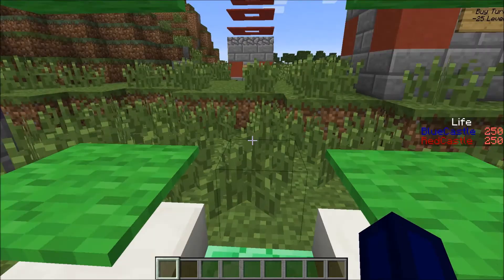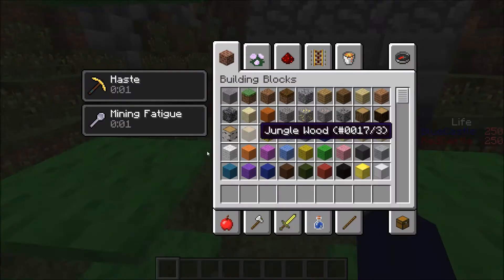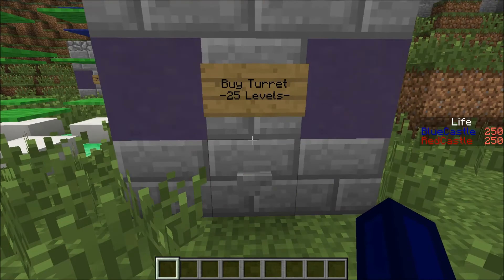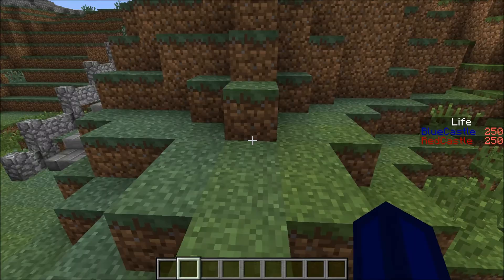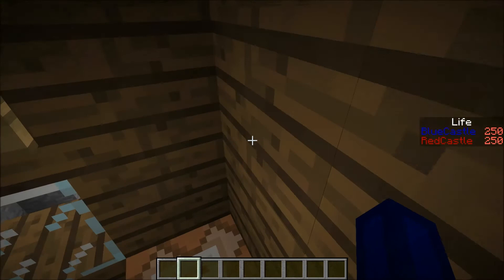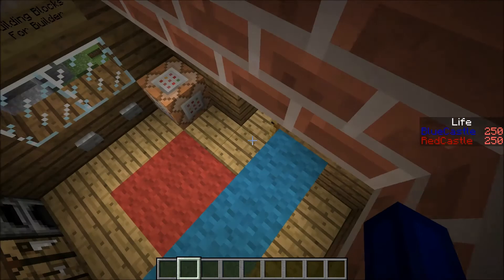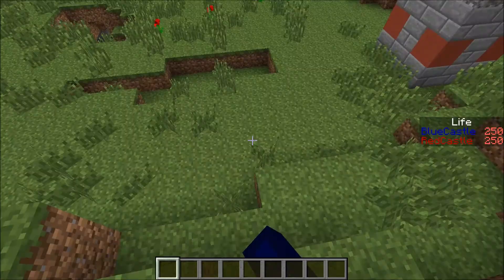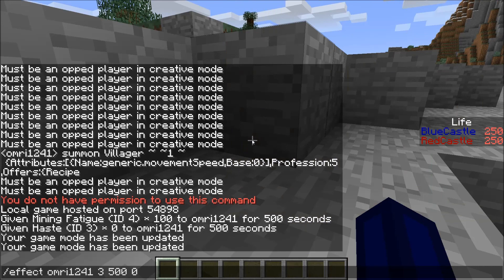Fred's Castle Kingdome - Minecraft PVP Map Explained [Minecraft 1.7 Snapshot]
Hello Everyone!

Today I've got something very special for you! Its a brand new, straight out of the box pvp map! Map download will be coming in future videos. Today we begin a behind the scenes sieries, with this episode focusing about design and game mechanics. Hope you enjoy!

Wanna take part at the beta tet of this map? Send me a personal message via YouTube saying: Hi, Im *yourname* and I want to participate in the beta testing of Fred's Castle Kingdom. My skype acount is: *yourskype*.
I will contact each one of you and we will arrange a beta test together!

I wanna thank you guys so much, this means so much to me. It probably doesnt seem like much, but for me its a lot. It indicates that you guys love my videos, and that puts a smile on my face. This smile makes me want to make more videos, come up with better concepts and stuff, and upload a video happily knowing at least 10 people are going to happily watch it! For a beginner YouTuber like me this means the world, and I am going to try my best to put out more videos for you guys!

One last thing - I need an outro! If you happen to be good at doing this kind of stuff or know someone that may agree doing that, please let me know!

Want some awsome music for your videos? He gets all the credits for the intro music!

Well, I was SquidGamingInk, and I will see ya next time!